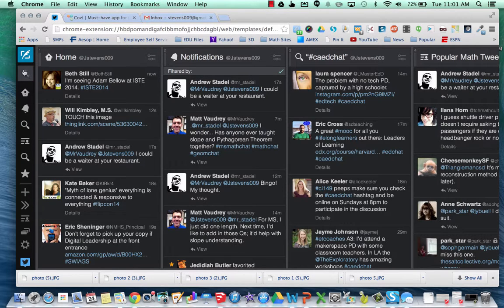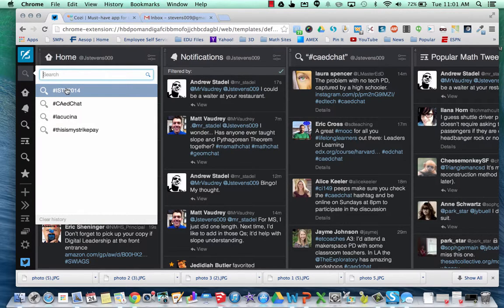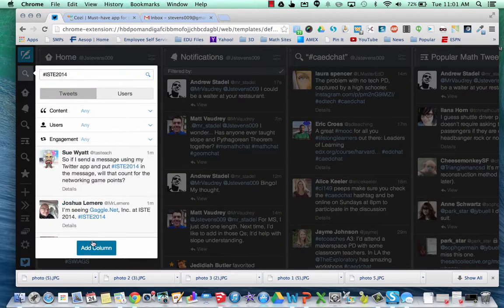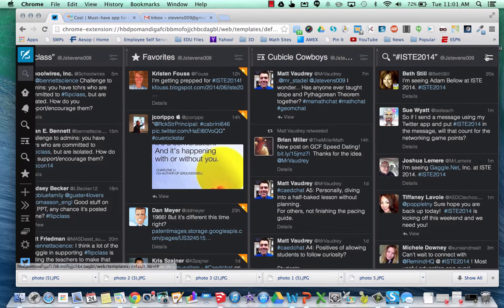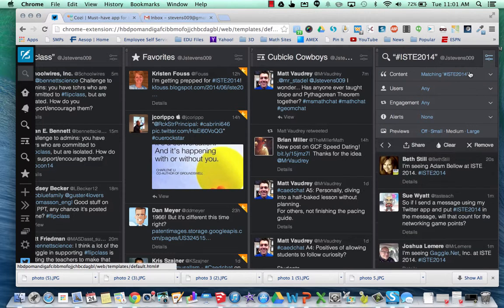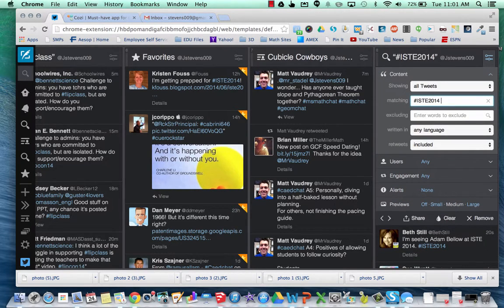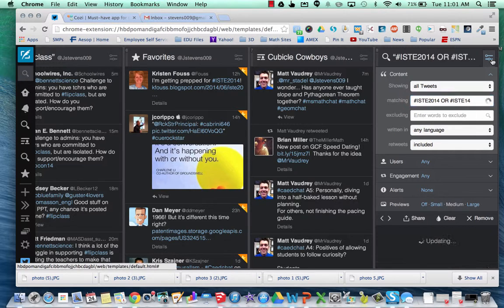Kermode Vid 1